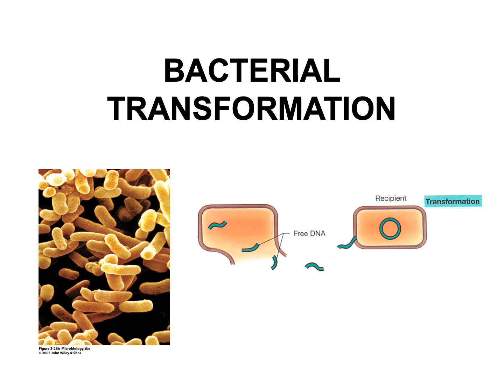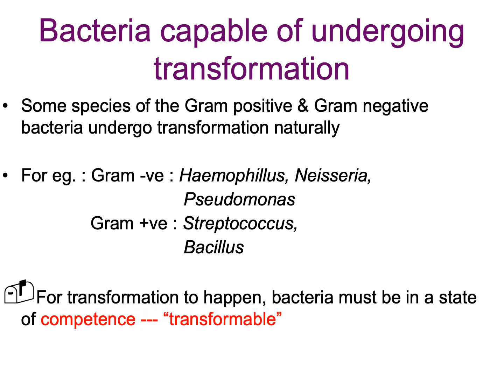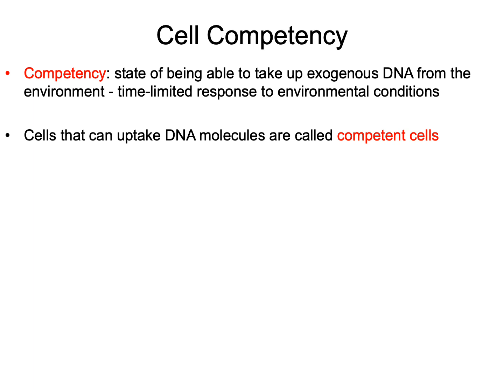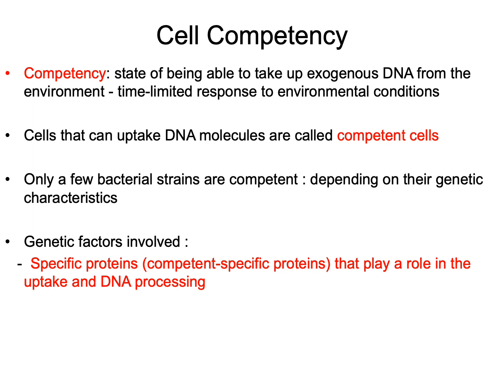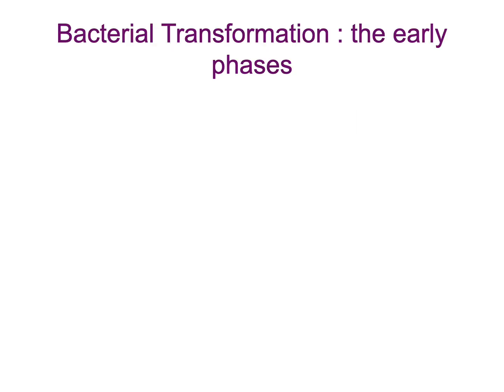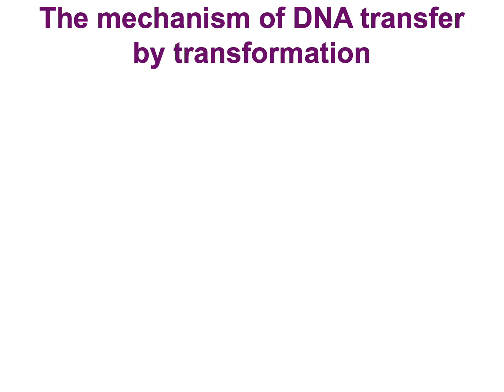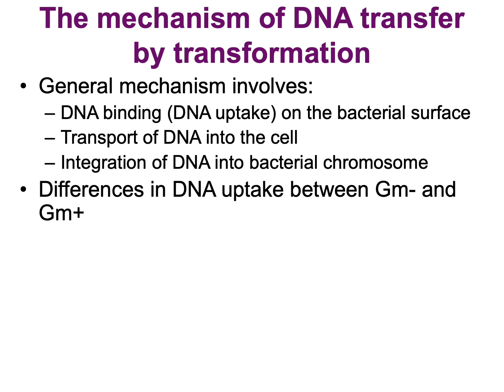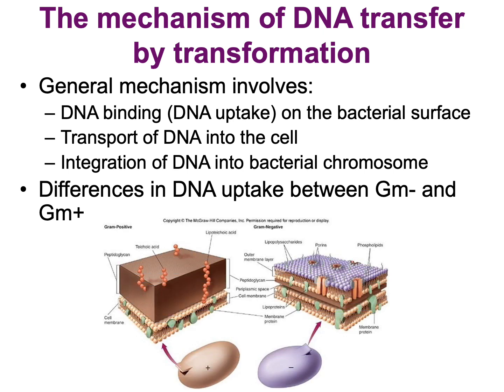TRANSFORMATION lecture#2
This is the second video of Bacterial Transformation lecture